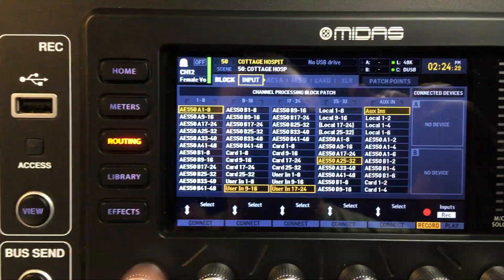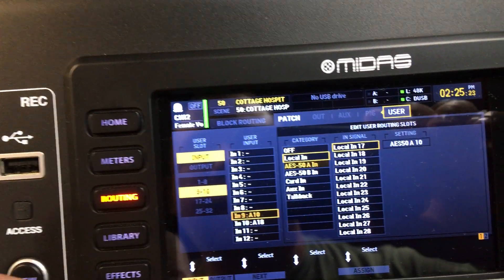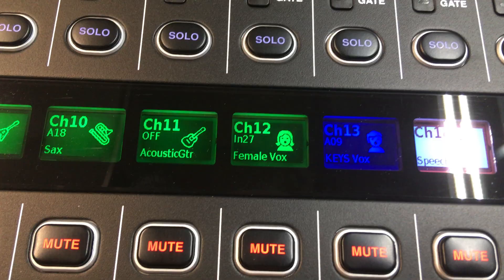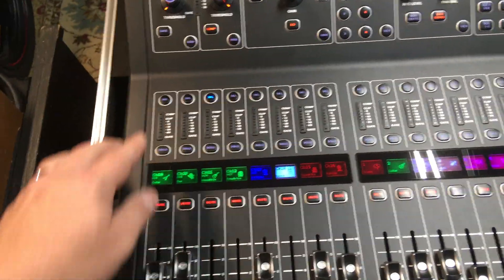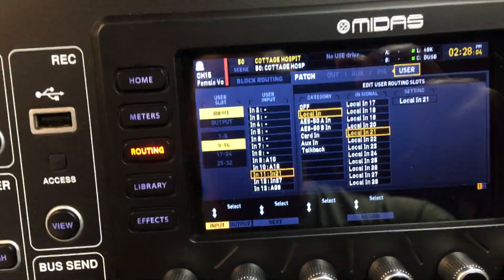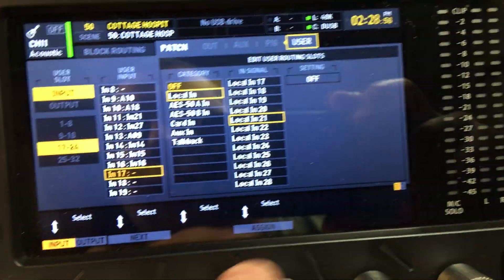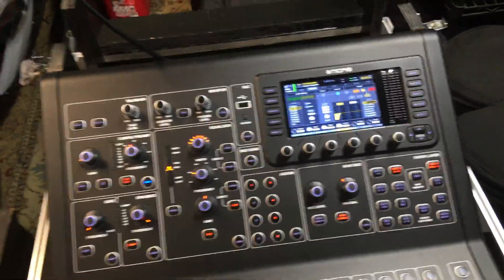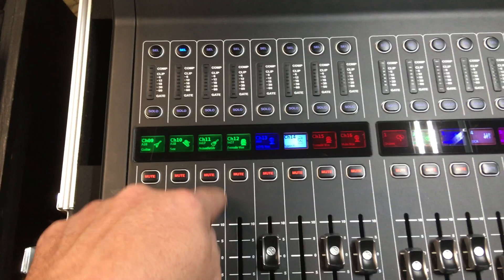Behringer / Midas Firmware V4 1:1 how to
In this relatively short video, I try to explain how to easily and quickly utilize the new Behringer / Midas X32 & M32 firmware V4 1:1 input and output patching capability. Hopefully, this answers all your questions.